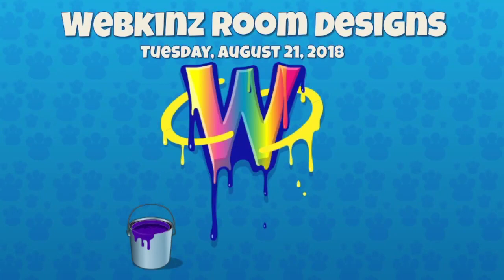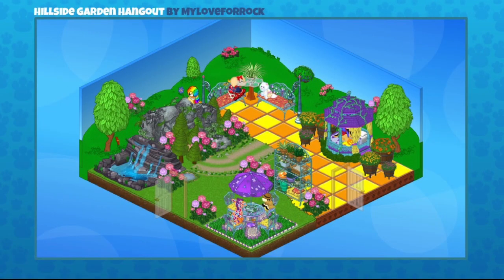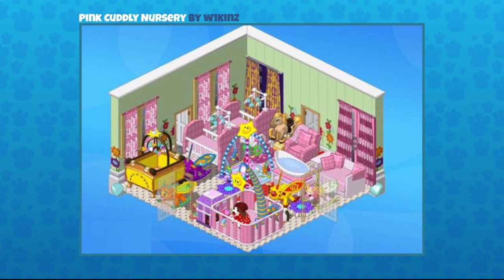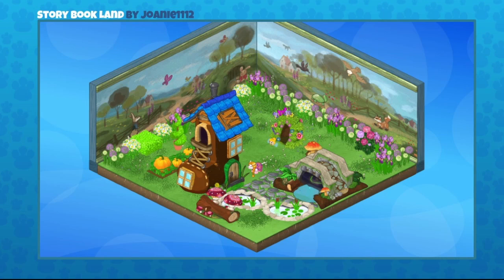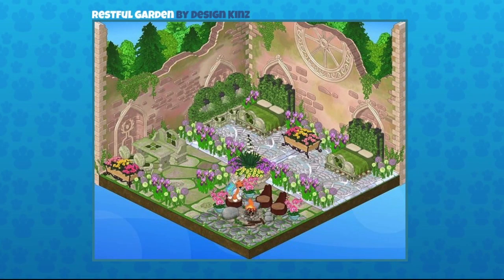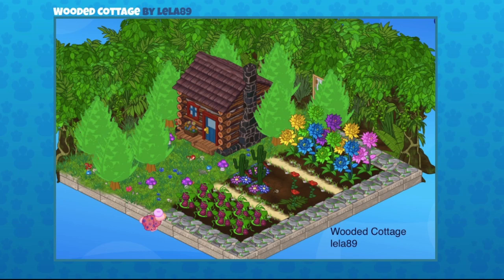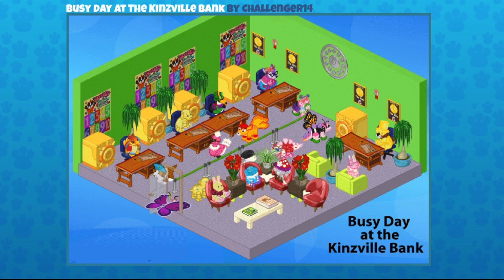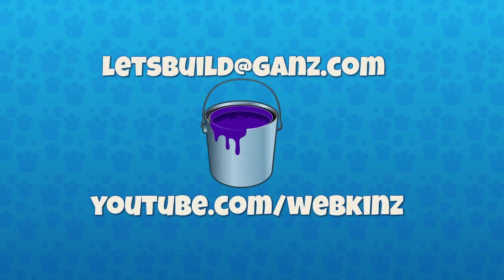Webkinz Room Design: Aug 21, 2018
Michael, Mandy and Michelle review some more Webkinz room designs that were sent to the Webkinz staff by players like you! The room designers featured in this video have the chance to become finalists for our next Webkinz Room Design Awards!